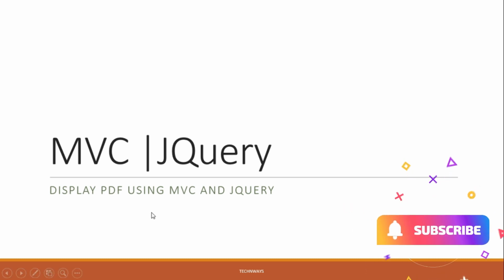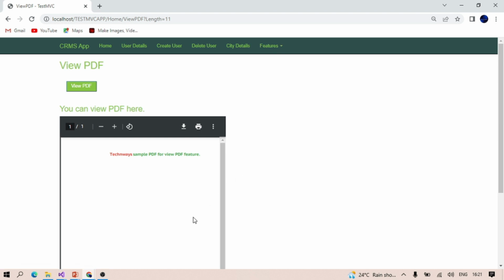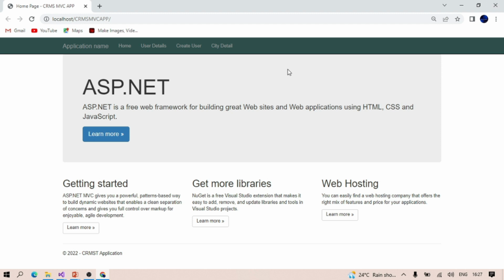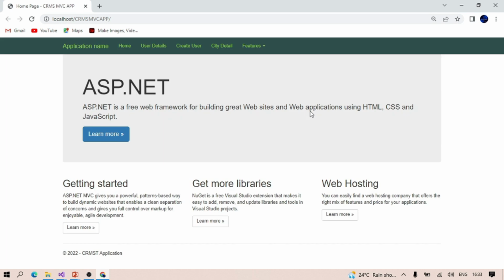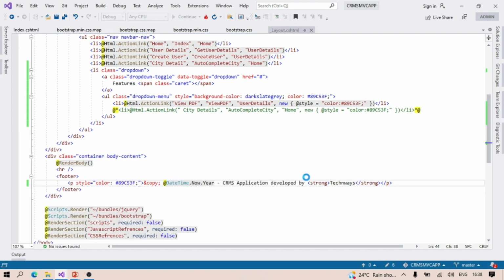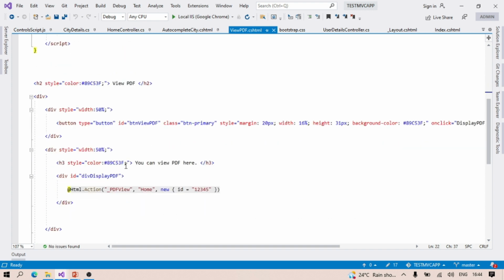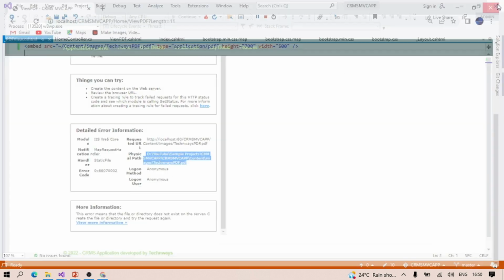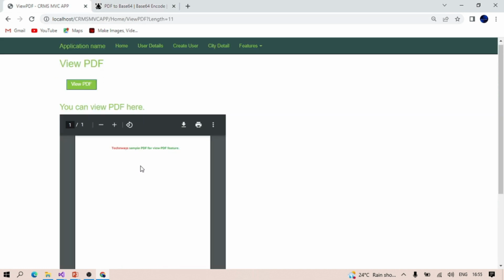Display PDF in MVC | Loading PDF in view | PDFToBase64 | jQuery | UI Design | Full Stack Development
We have explained steps to display PDF in MVC web application using jQuery. we have given step by step details to achieve the functionality. we have achieved functionality by making changes in CSHTML, Controller and jQuery file. we used embed tag to display the PDF in view.

What to learn:

Prerequisite to display PDF?
Enhancing design by making changes in master page.
Creating Partial view in MVC.
Display PDF on button click.
PDF conversion to Base64 type.
Demo with loading on submit.